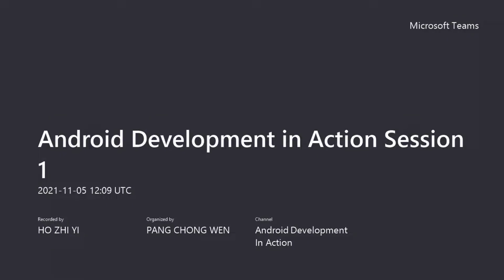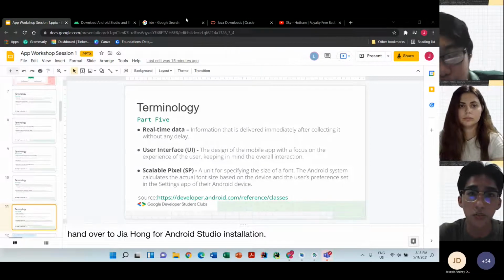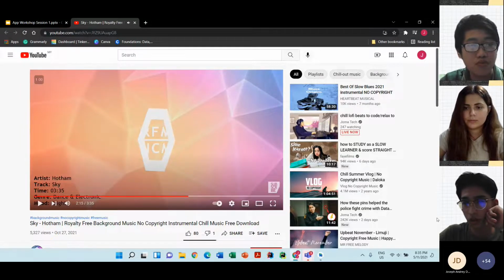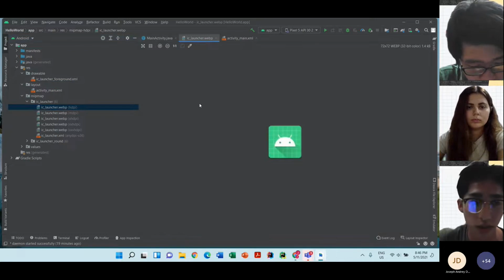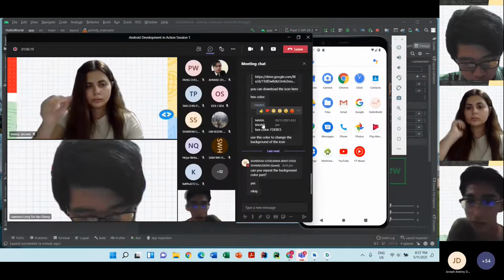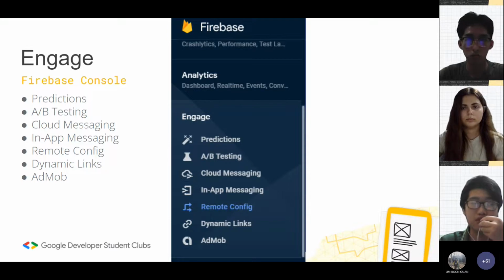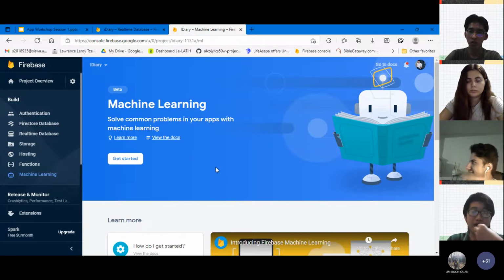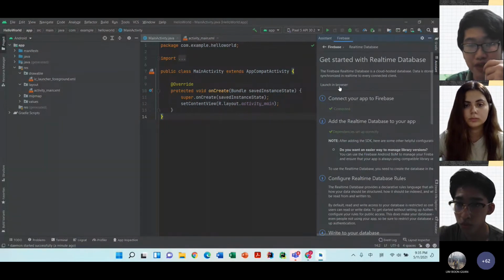Android Development in Action Session 1: Introduction to Android Studio and Firebase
Android Development in Action is a 6-sessions project-based workshop where you will be guided step-by-step to build an Android application in Java language, integrated with a machine learning kit. You will be exposed to Android, Firebase, and TensorFlow Lite to create interactive UI, real-time database, and perform landmark detection.

Timeline :

💡Session 1: Intro to Android Studio and Firebase (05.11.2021)

💡Session 2: Responsive UI and Google Services (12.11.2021)

💡Session 3: Firebase Storage and Real-time Database (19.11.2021)

💡Session 4: Dynamic Data in Android Development (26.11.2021)

💡Session 5: Famous Landmark Detection with Tensorflow-Lite (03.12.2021)

🔰 Each session will be from 8:00 p.m. to 10:00 p.m. (GMT+8)

Session 1's Goal: Creating android and firebase projects and sync them together.

What we've done together:
Getting familiar with:
- some terminology in app development
- android studio environment
- File structure and java classes syntax in android studio
- firebase services
- Creating the android app project and connecting to firebase
- Changing the theme of the default project
- Adding logo to project